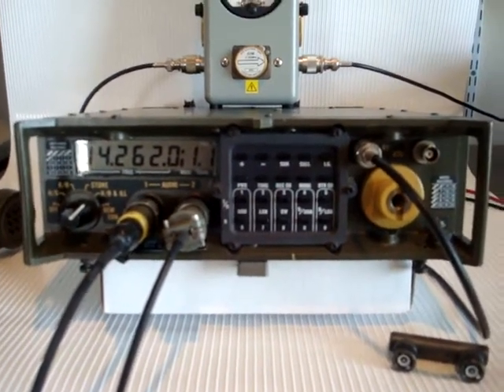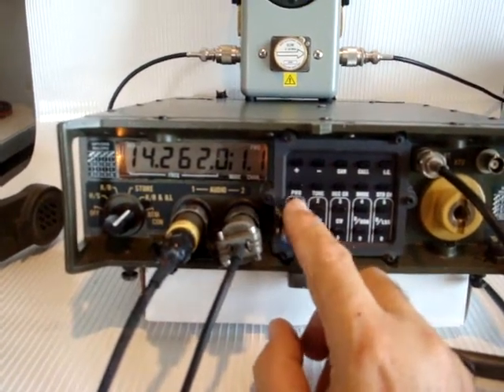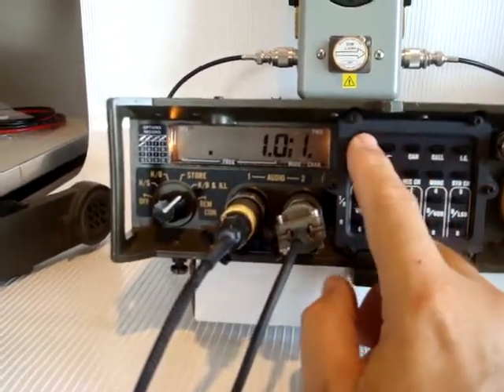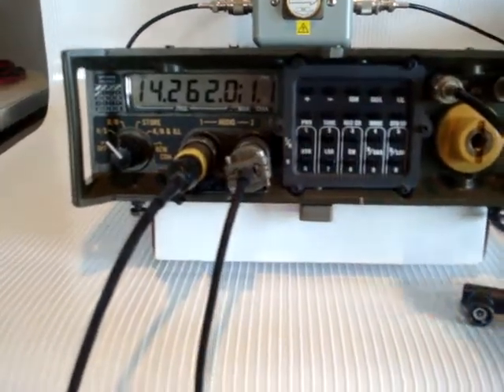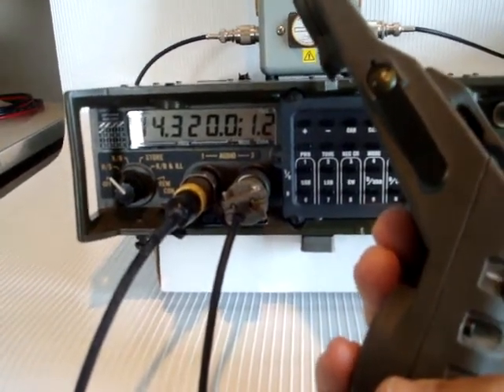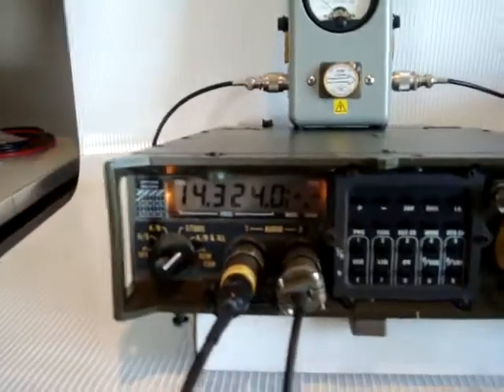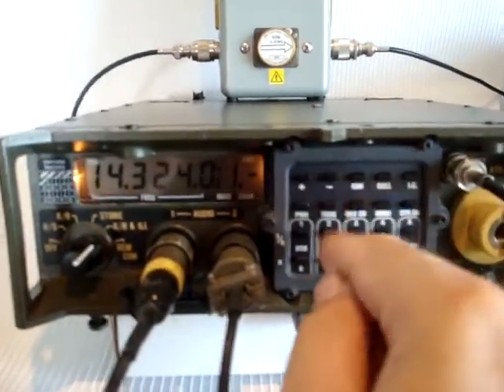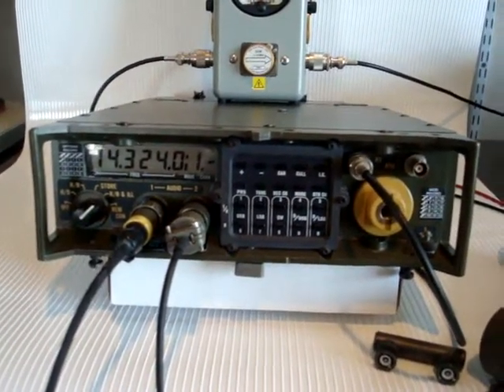Callpac PRC-2000 demonstration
This is the PRC-2000 "Callpac" military tactical manpack radio, made by Philips M.E.L. in the UK. Early versions of this radio were used in the Falkland war by the British troops. Shown here is a late production model.
The radio covers the HF band from 1.6MHz to 30 MHz in 100 Hz steps in the modes USB, LSB and data. Larger steps can be programmed.
HF output power is 4 watts (low power) or 20 watts (high power). It has an integrated motorized automatic antenna tuner which can tune the 8 ft whip antenna (not shown) for any chosen frequency. In the videoclip the radio is connected to a 50 ohm outdoor antenna with the internal tuner disabled, using the 50 ohm coaxial output that is present on the front panel.
The radio has 10 user-programmable memories that can be selected from the handset, see the video how this is done.